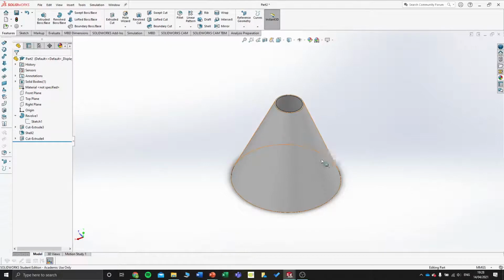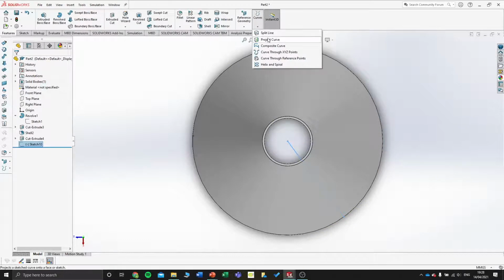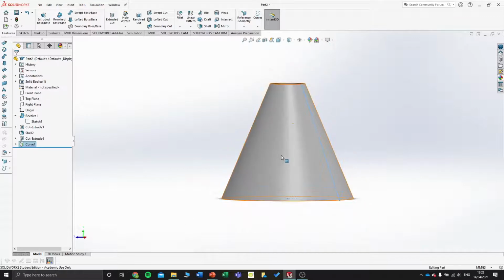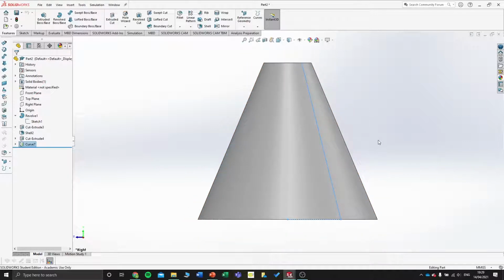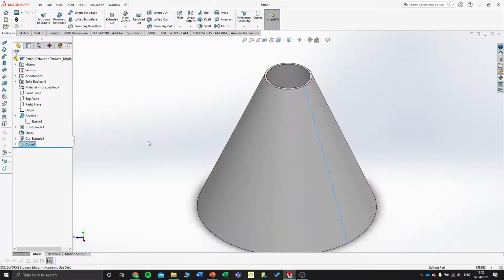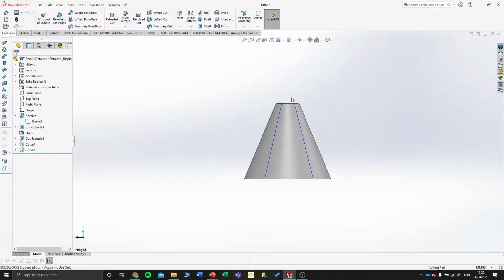Anticipated Difficulty- Constructing generators and visualising developments